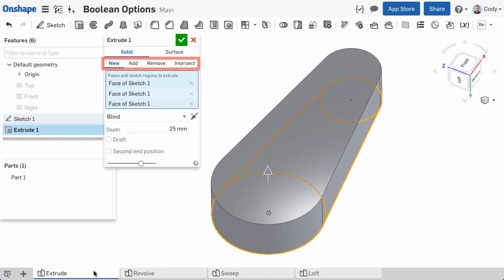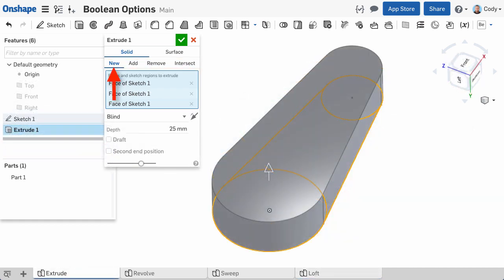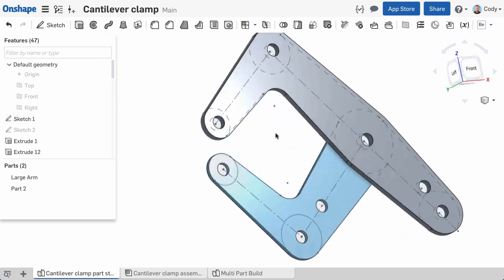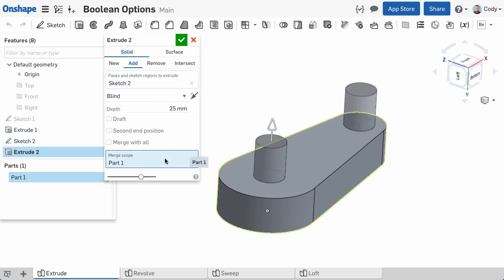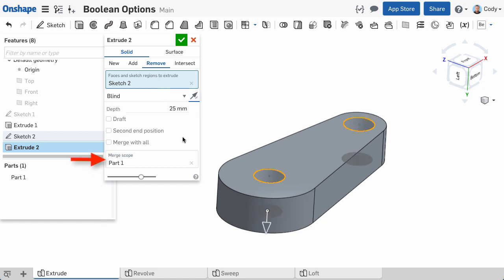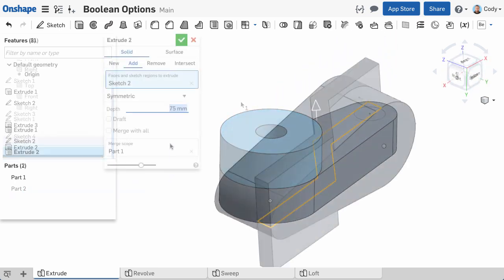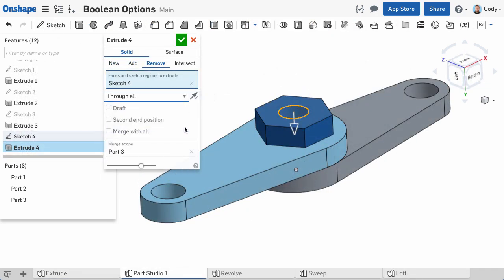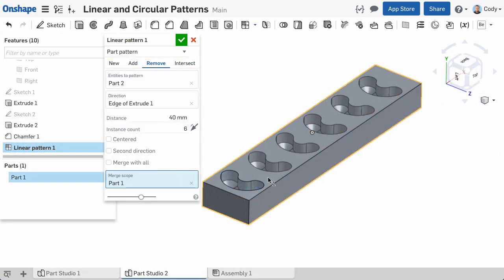Boolean Options Overview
Modify parts by merging parts or surfaces together (Union), removing a part/surface from a target (Subtract), or calculating the intersection between two or more parts or surfaces (Intersect).